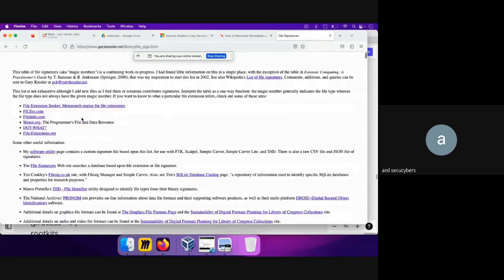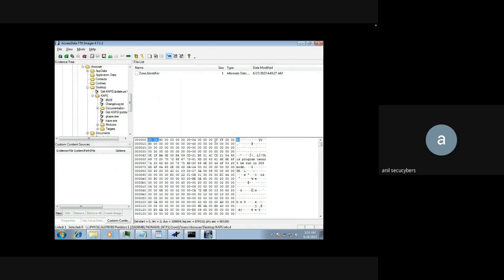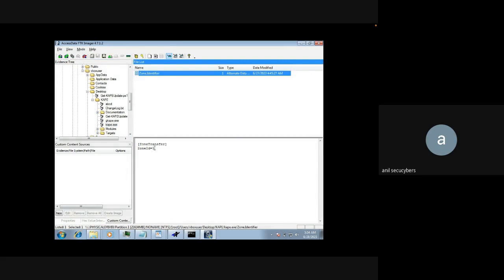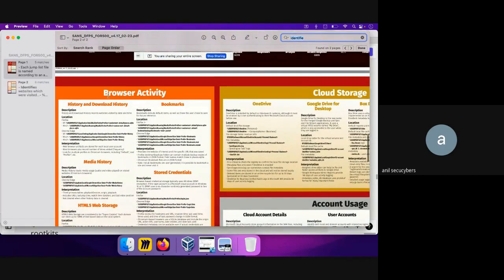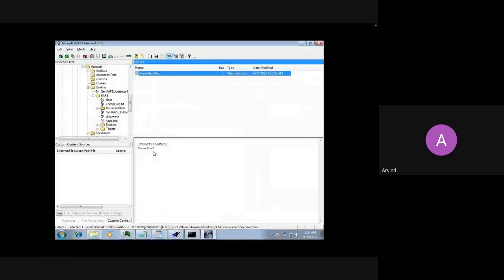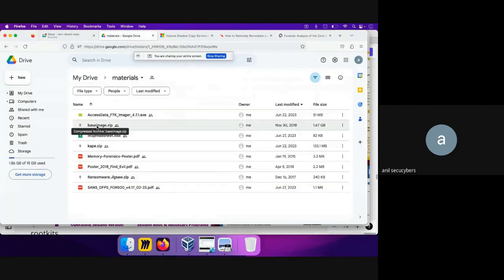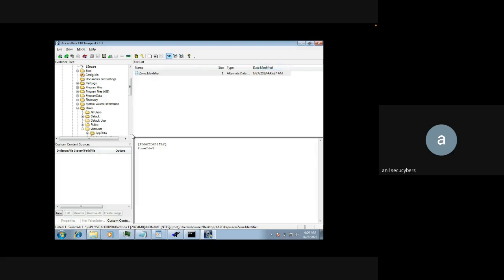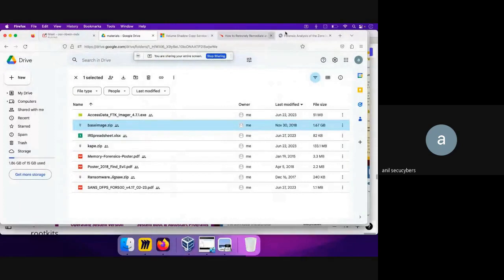Training for SOC team DigitalTrack SecuCybers 2023 06 28 09 02 GMT+5 30 part 9